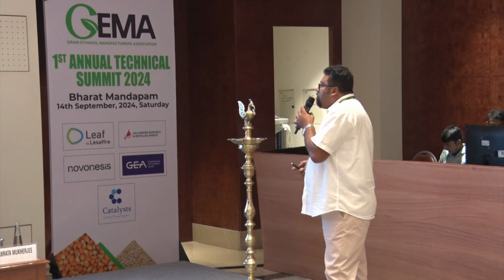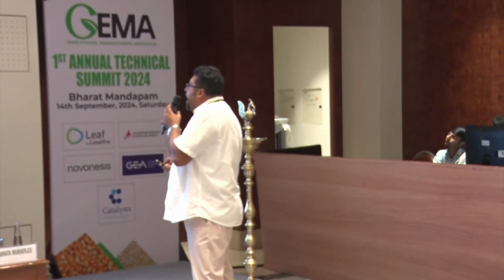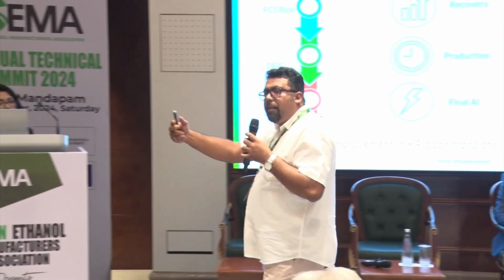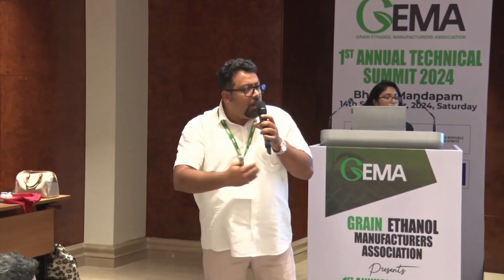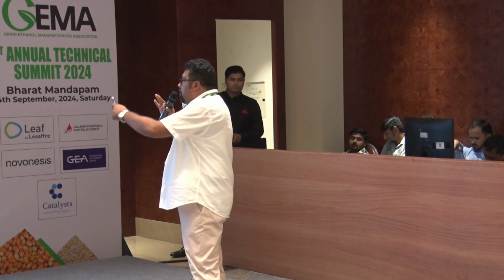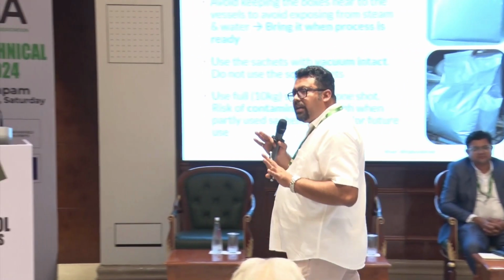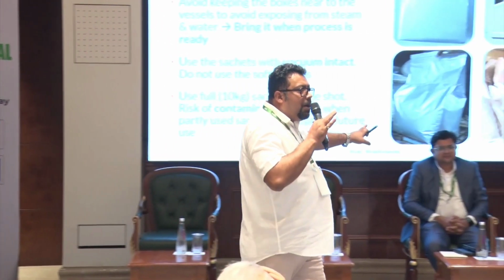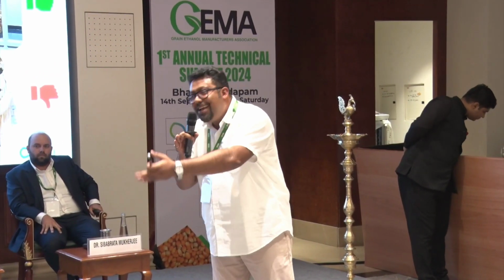Optimizing Fermentation & Yeast Performance | Dr. Sibabrata Mukherjee : Leaf by Lesaffre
Grain Ethanol Manufacturers Association | 1st Annual Technical Summit 2024 | Optimizing Fermentation & Yeast Performance | Dr. Sibabrata Mukherjee : Leaf by Lesaffre | USA